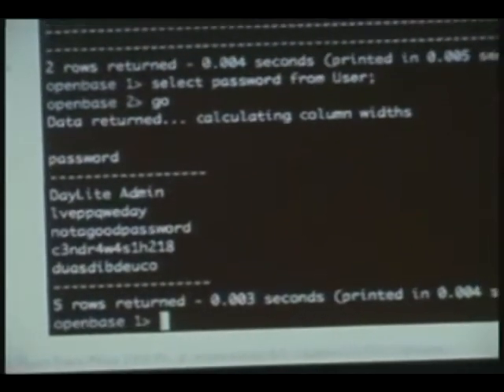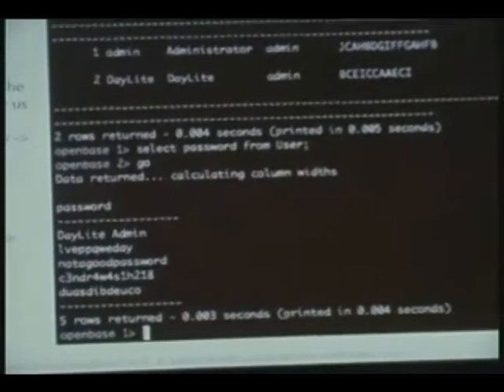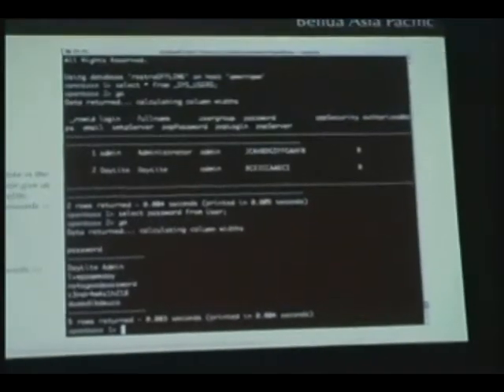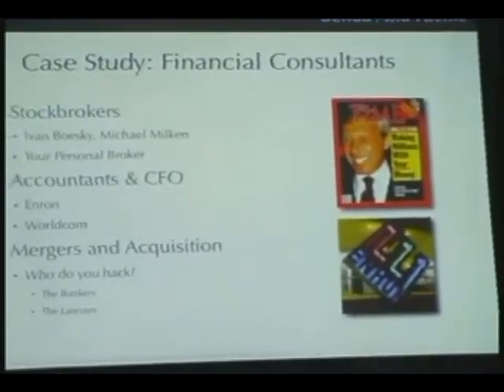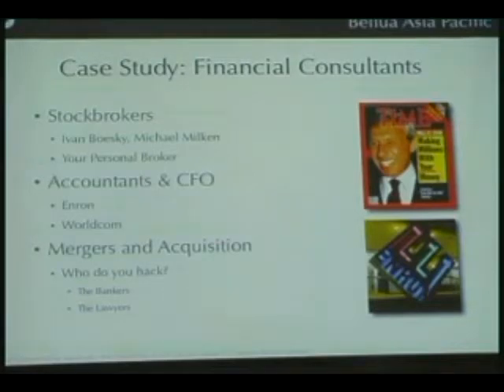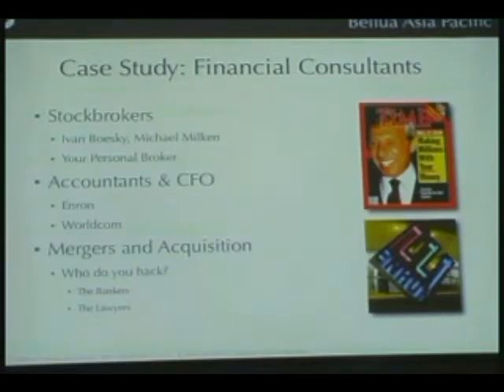HITBSecConf2006 Malaysia _ Anthony Z_000